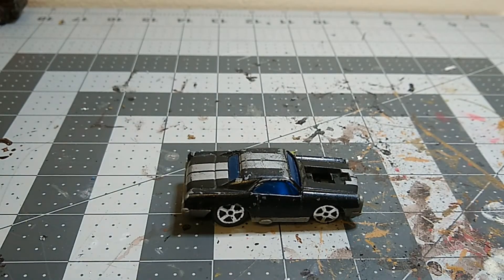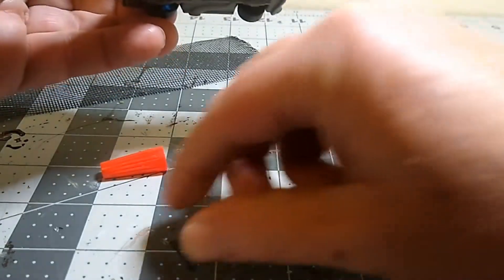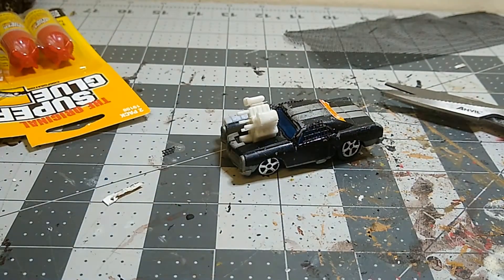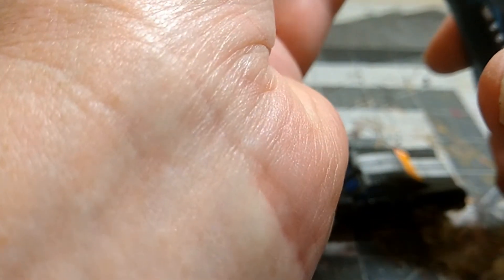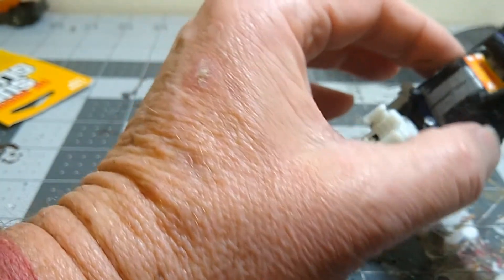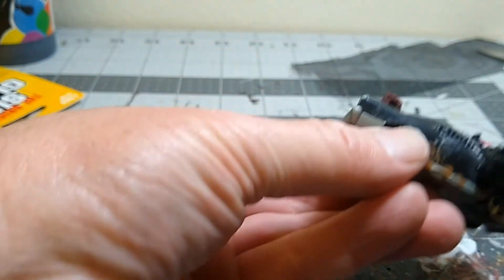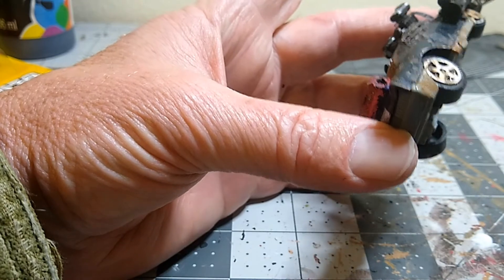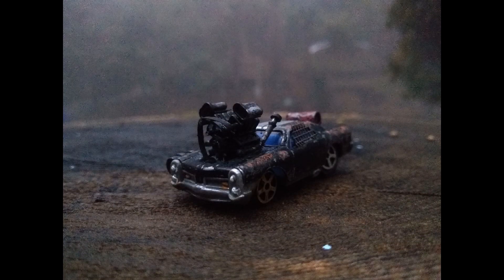Pontiac GTO - Gaslands #9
My nephews gave me a lot of their old diecast cars and I selected this one to turn into a Gaslands vehicle.  This, I believe, is a Pontiac GTO.  It looks like one of the Tooned models from Hotwheels.

I added a couple 3d printed pieces that came off my Anycubic Photon, as well as a found bit and some scrap pieces of trash.